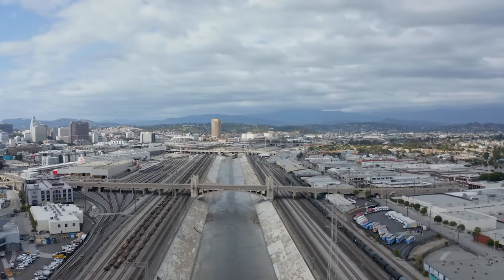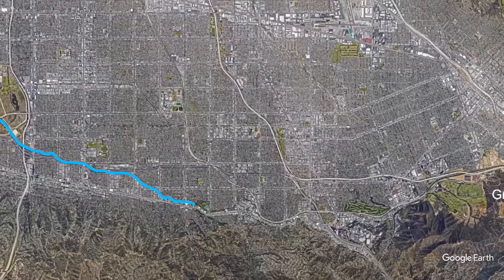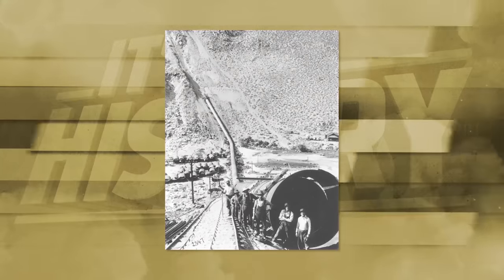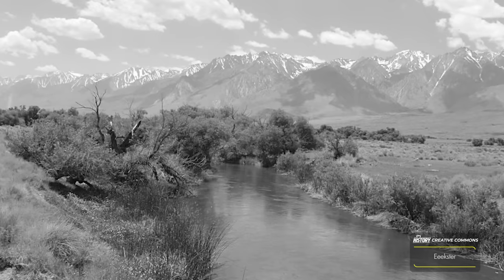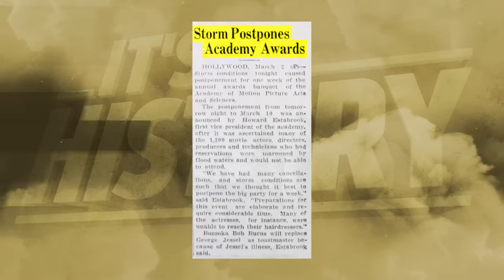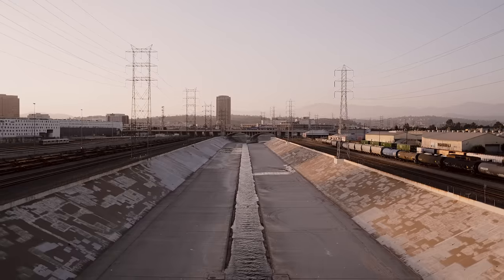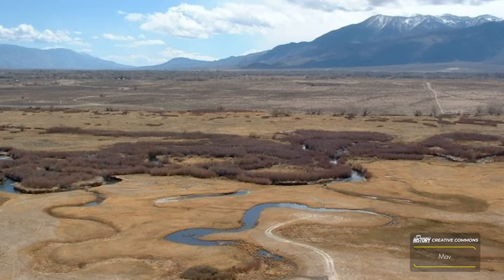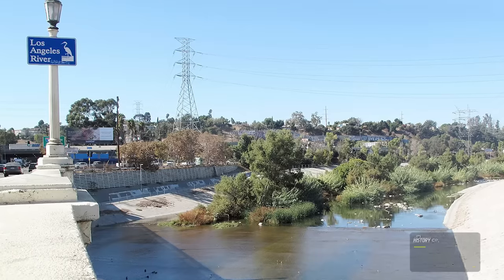Why The LA River Started California's Water War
Discover the Hidden Wonders and Fascinating History of the LA River in this captivating video tour. Explore the surprising tales, untold stories, and the near-war sparked by the LA River. Decipher the reasons behind channelizing the river and uncover the hidden consequences. From past to present, understand the state of the LA River today and its Hollywood connection. Witness the efforts of Friends of the LA River in restoring nature's paradise and envision an exciting future for this iconic landmark. Join us on this unforgettable journey!

00:48 - Exploring the Hidden Wonders: A Tour of the LA River
02:52 - Unveiling the Untold Stories: The Fascinating History of the LA River
04:50 - The Surprising Tale: How the LA River Almost Sparked a War
06:30 - Decoding the Mystery: The Reasons Behind Channelizing the LA River
09:29 - Hidden Consequences: Unveiling the Negative Impact of Channelizing the LA River
11:21 - From Past to Present: Understanding the State of the LA River Today
12:25 - Hollywood's Love Affair: The LA River in Popular Media
13:14 - Restoring Nature's Paradise: How LA is Revitalizing Its River (Friends of the LA River)
14:53 - Envisioning Tomorrow: The Exciting Future of the LA River

» CREDIT
Scriptwriter - Neve Brown,
Editor - Karolina Pleskot